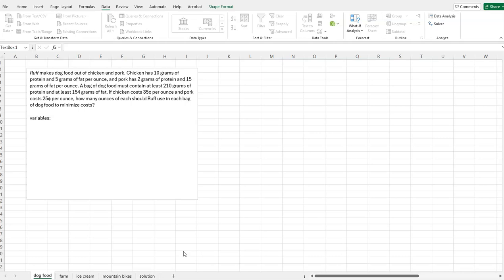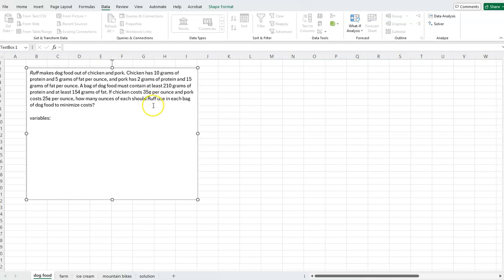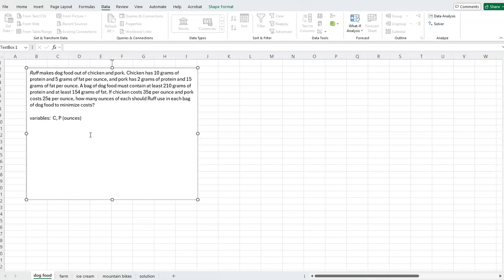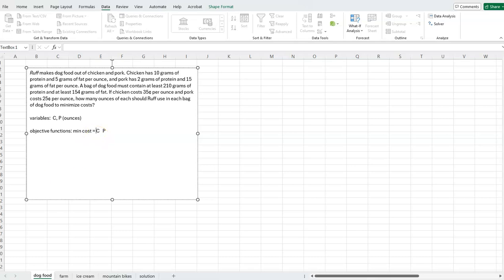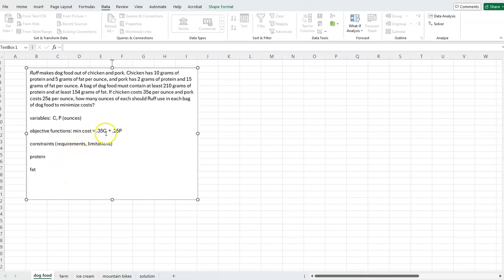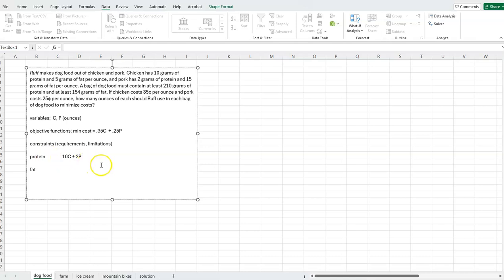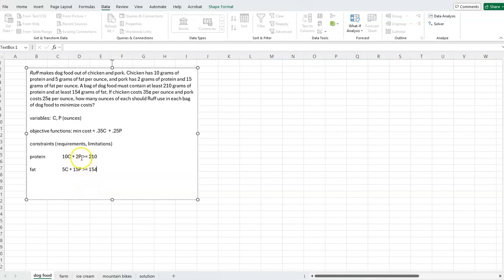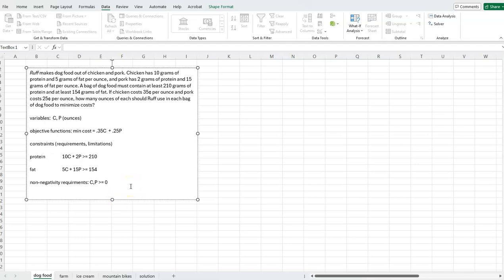LP Set-up example #1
Shows how to take a word problem and convert it to a linear program, LP.